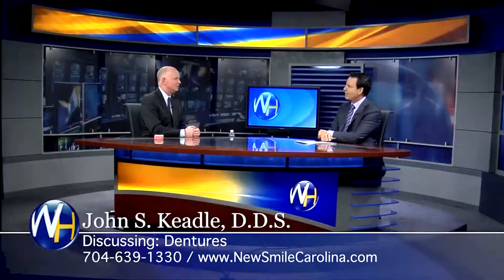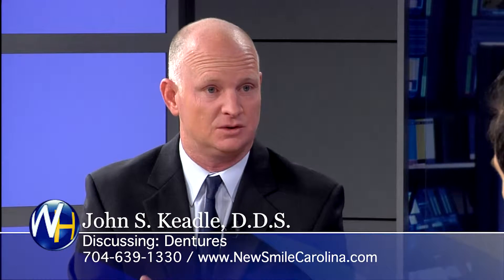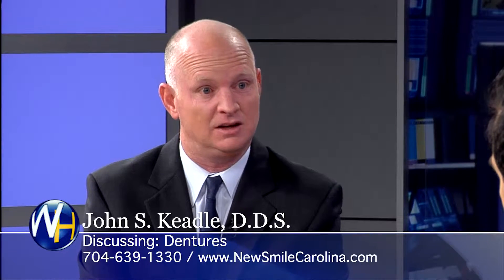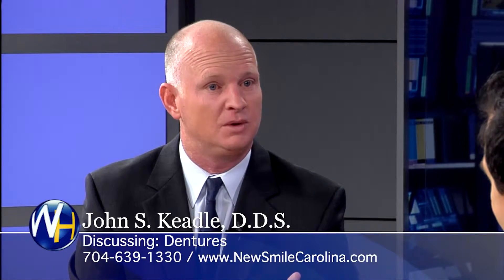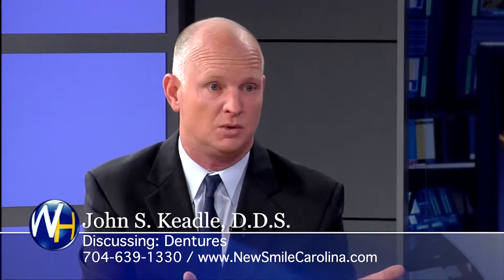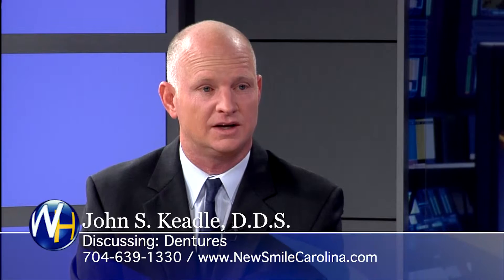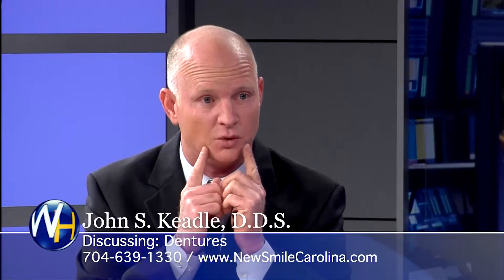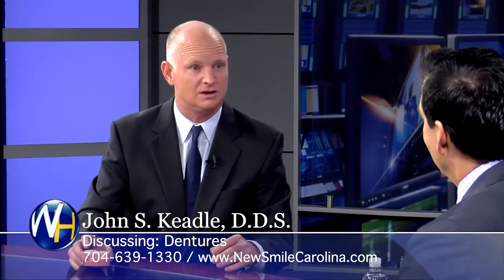Dentures with Salisbury, NC Dentist John Keadle, DDS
Randy Alvarez, host of The Wellness Hour, interviews Salisbury, NC Dentist John Keadle, DDS.